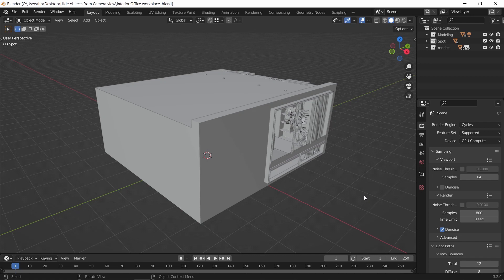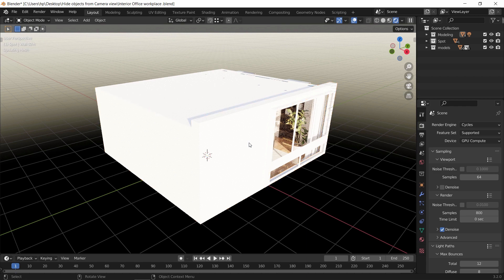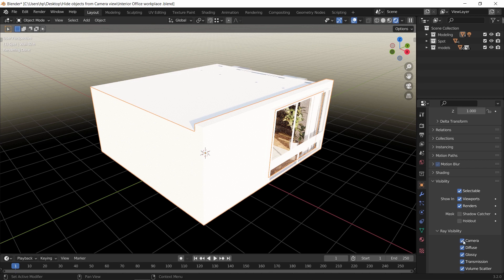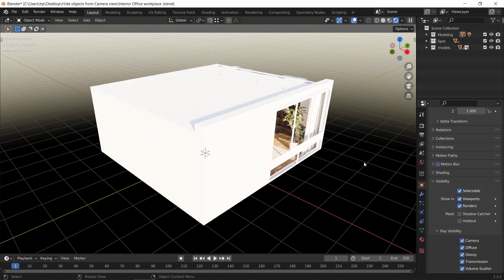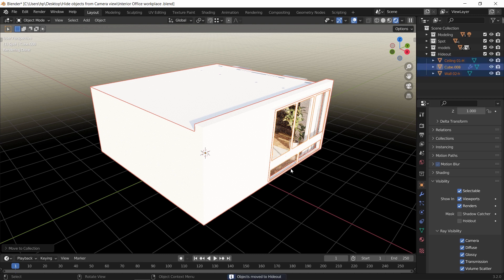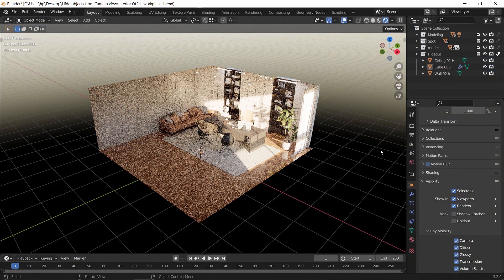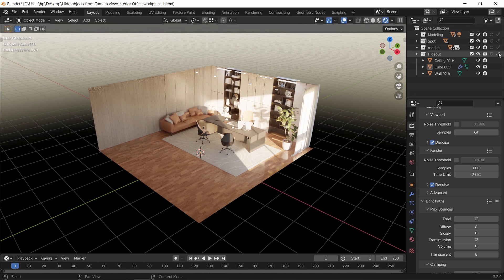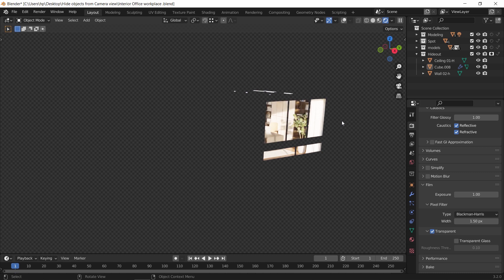Things you can do in Blender !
Hide Objects in Blender Without Affecting the Lightings with Hidden options you probably don't know about yet.
c(")(“)